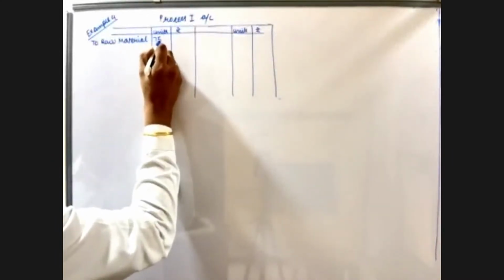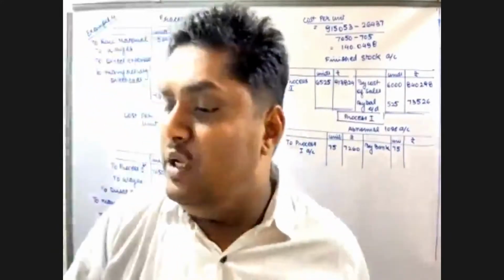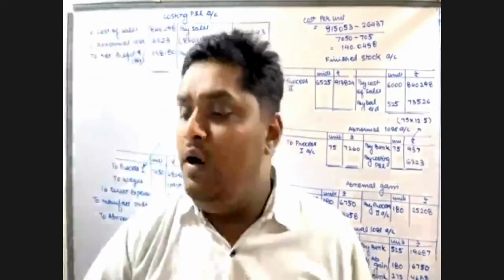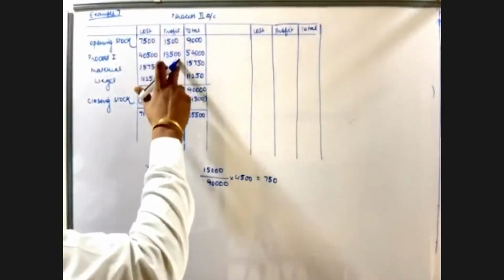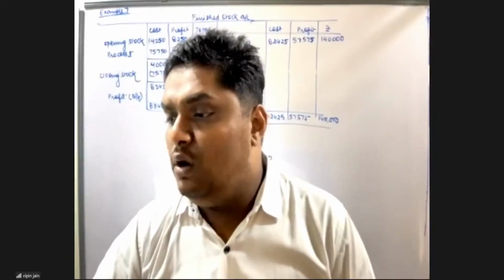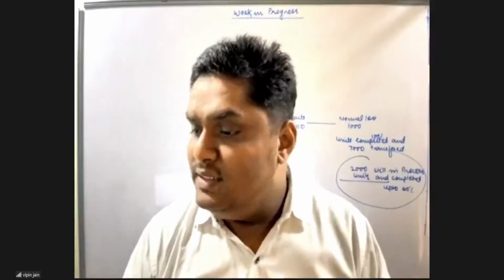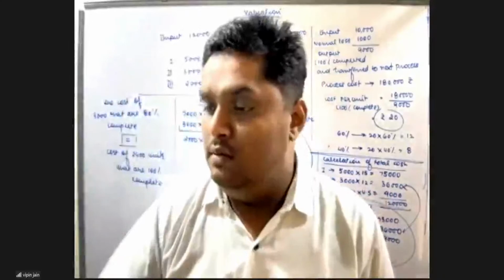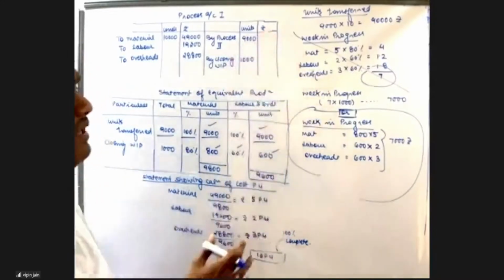Intermediate Paper 3: CMA | Topic: Process & Operation Costing | Session 1 | 08 June, 2023